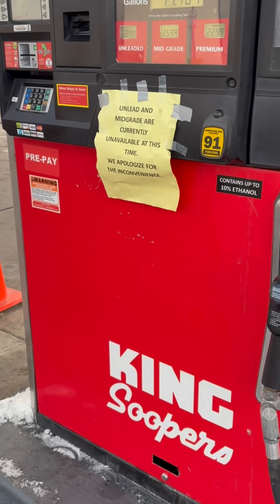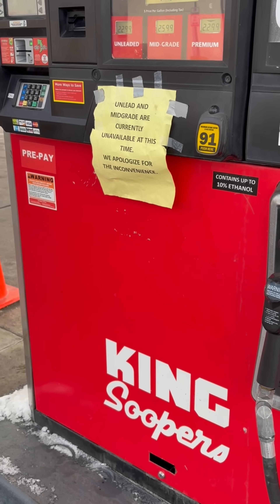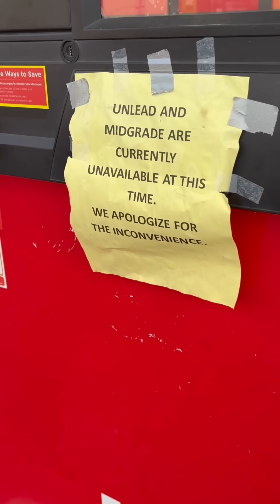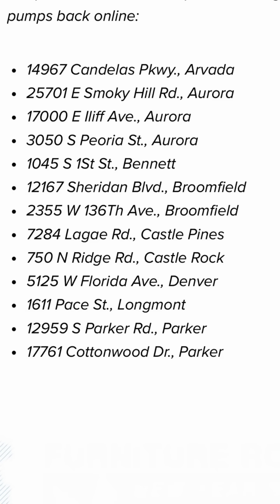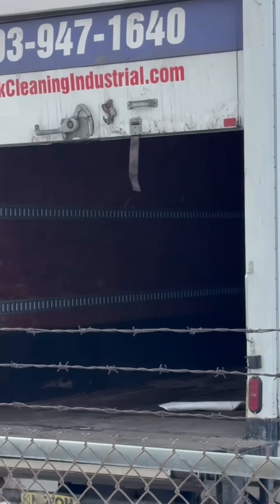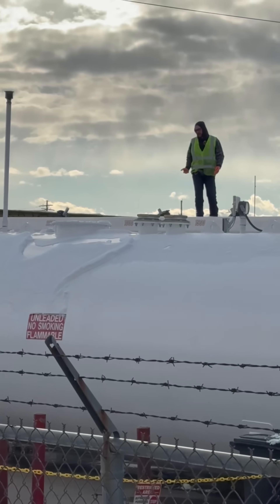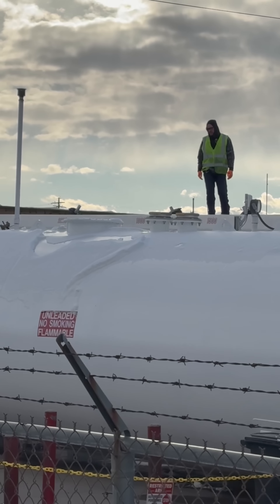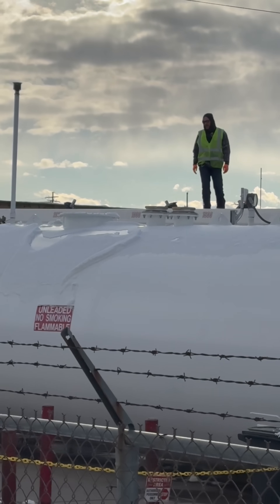How gas station pumps get clean from contaminated fuel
Gas station tanks and pumps must have contaminated fuel pumped out, then they are cleaned and vacuumed before customers can use them without worry.